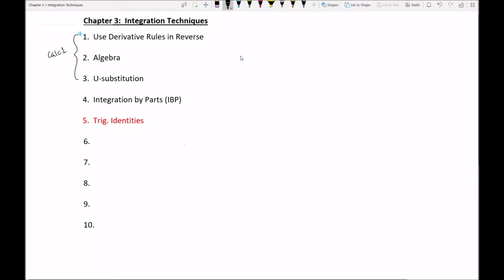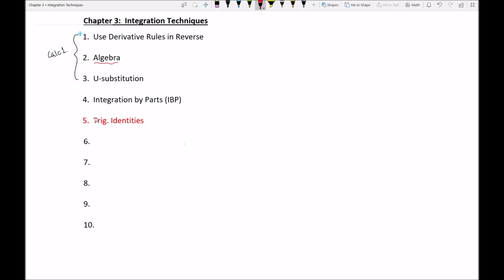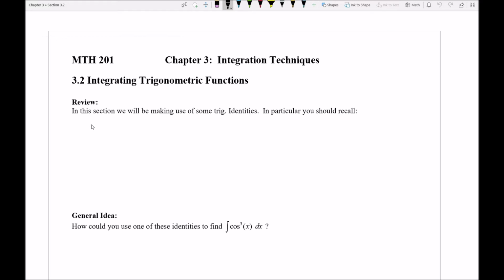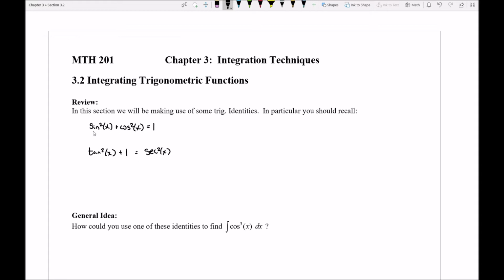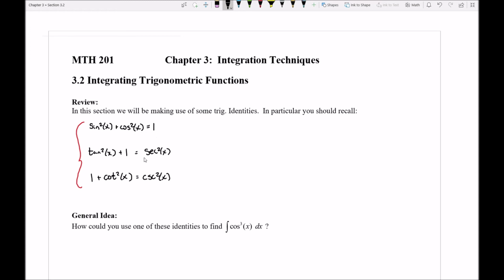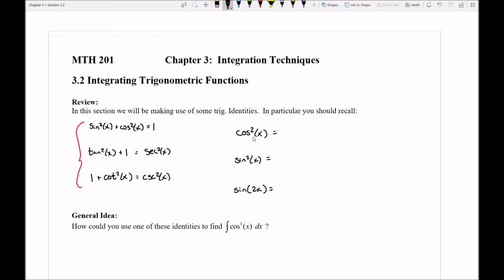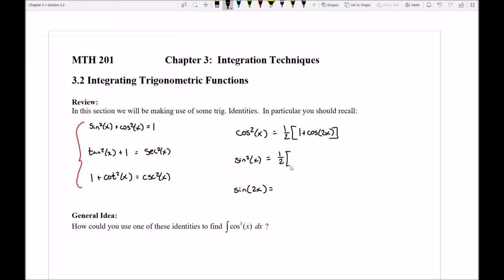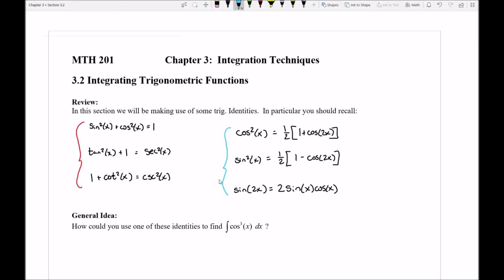2.2 Intro & Identities